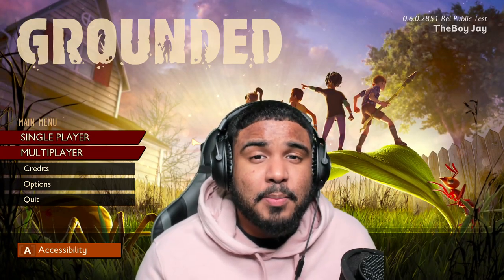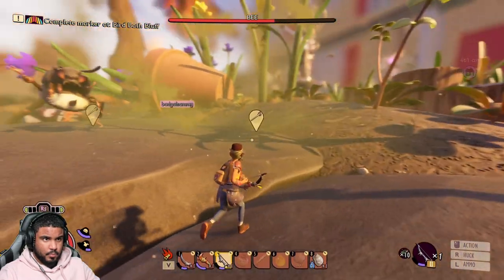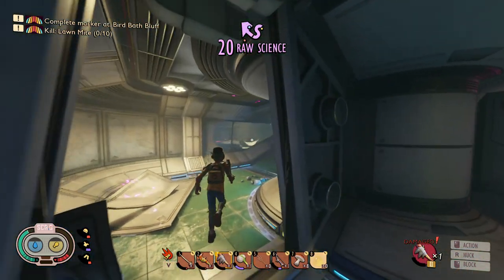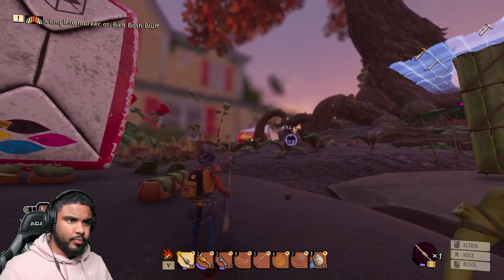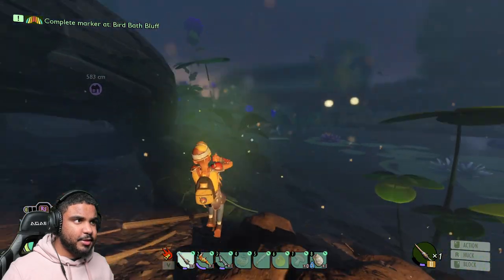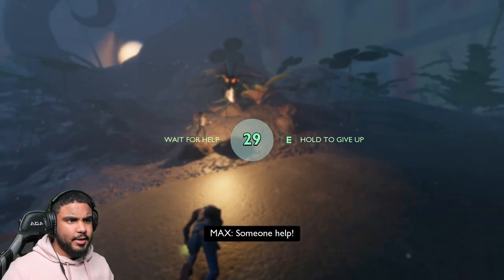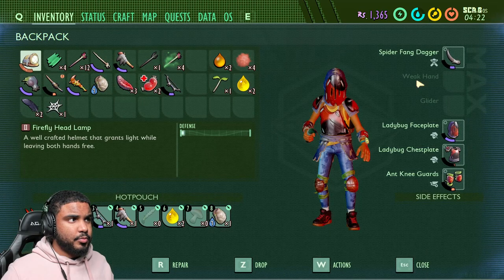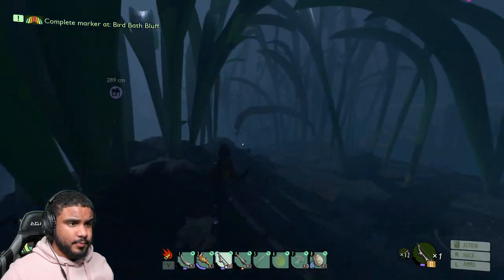Everything YOU need to know going into Grounded Update 6.0! | Grounded 6.0 Gameplay